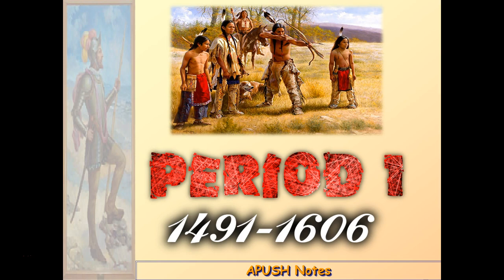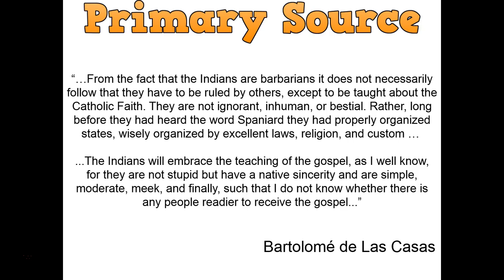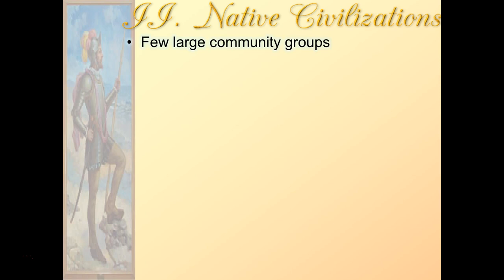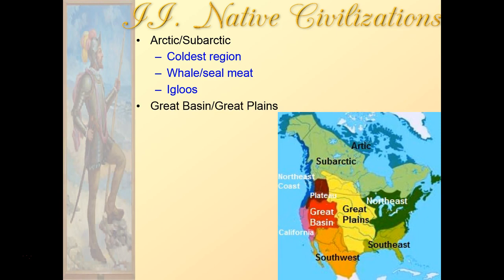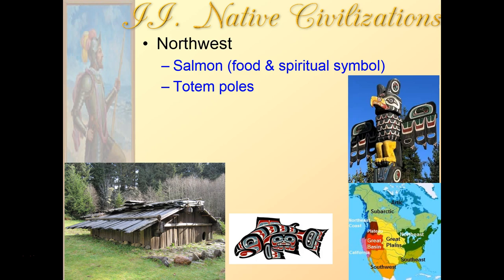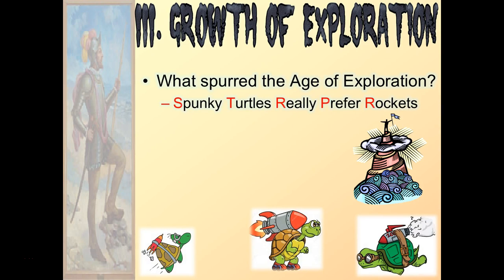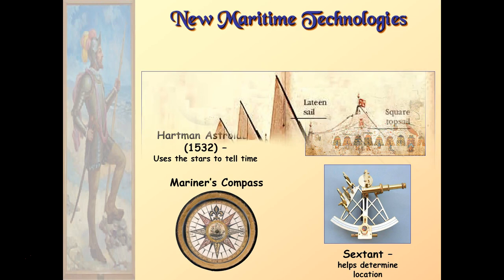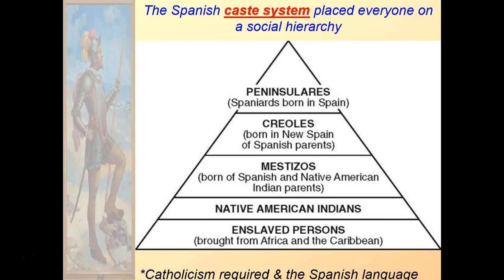MR RAINES' APUSH PERIOD 1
This video lecture will cover Period 1 of APUSH